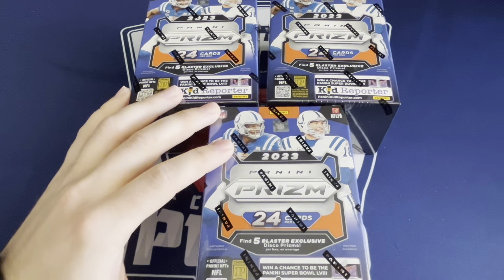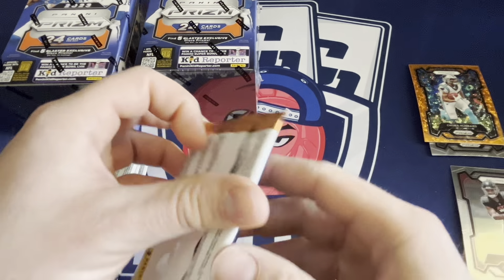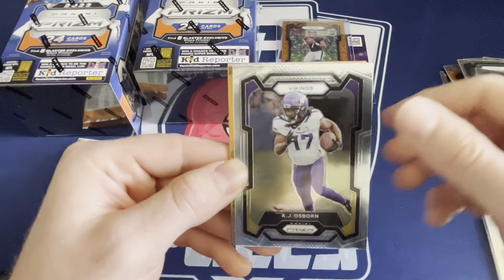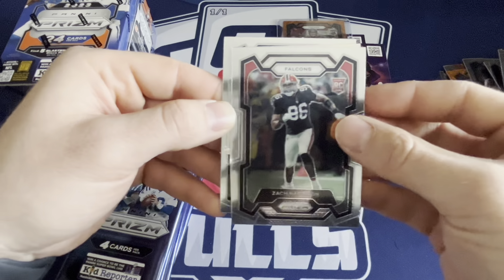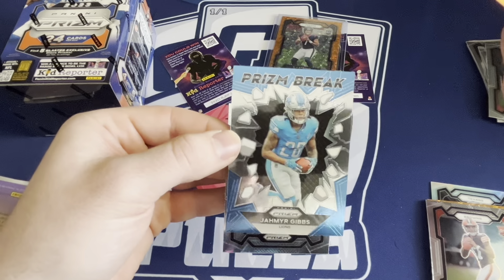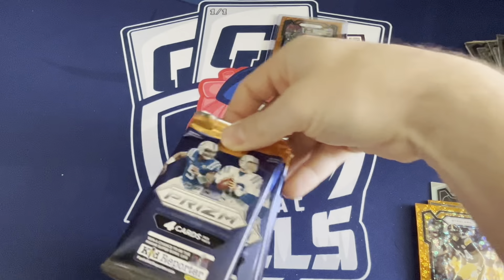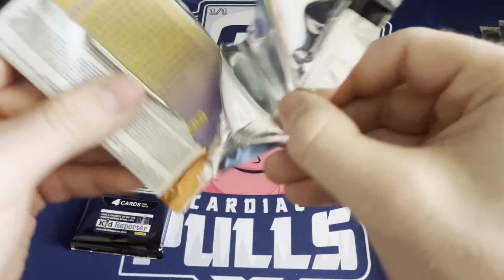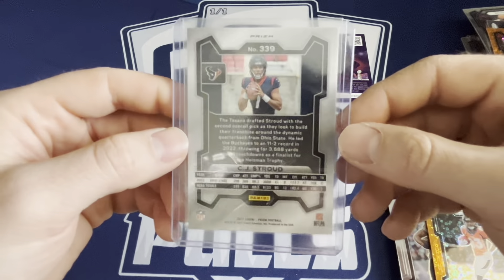🚨BEAUTIFUL STROUD PULL!🚨 2023 Panini Prize Football Blaster Boxes! x3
2023 Panini Prizm Football is what we've all been waiting for all season and we finally got our hands on some blaster boxes! Loaded QB class has us chasing some big time cards!

Most of the cards pulled on the channel will be listed on our EBay page down below!

EBay Page: cardiacpulls